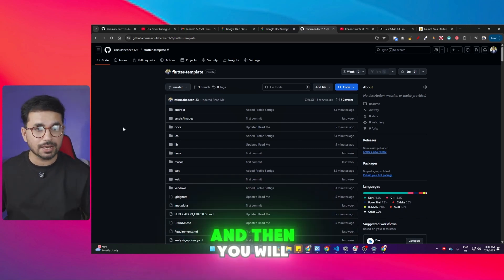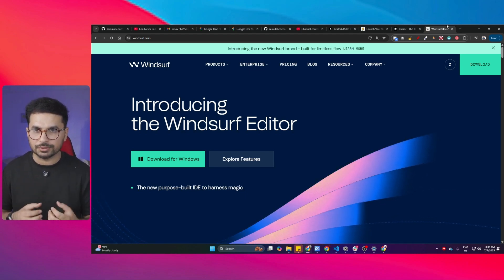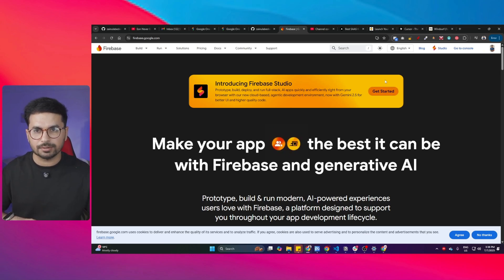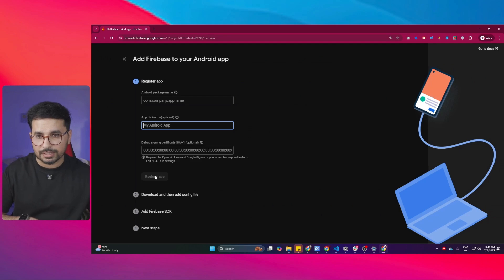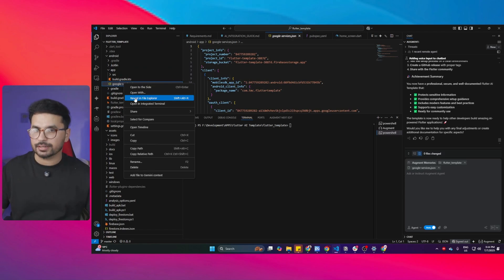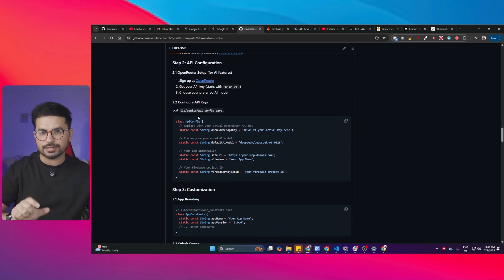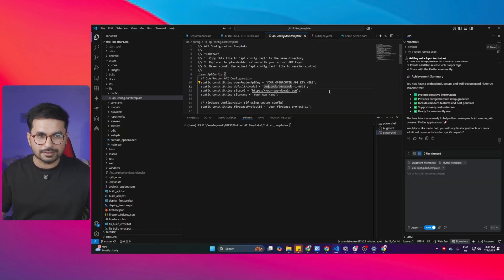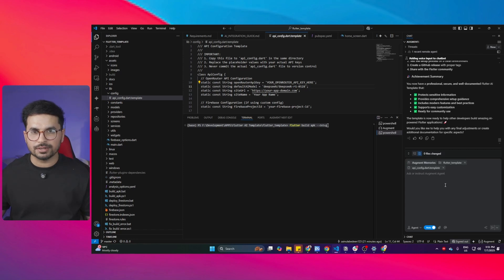How to Develop Mobile Apps for Android & iOS using Cursor AI Coding in Flutter 2025 - FREE TEMPLATE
🚀 In this video, I’ll walk you step by step through building a Flutter mobile app using Cursor AI coding — the fastest and smartest way to build modern apps in 2025. Whether you're targeting Android or iOS, this free Flutter 2025 template will help you launch a fully functional app in minutes using AI-assisted development.

🔥 This video features:
✅ Flutter 2025 Setup Guide
✅ Using Cursor AI for mobile app development
✅ Building for Android & iOS without writing code
✅ Free pre-built Flutter Template (UI + Auth + Firebase + Push Notifications)
✅ How to integrate Firebase, Auth, Splash Screens, and Monetization
✅ How to build mobile apps using AI tools like Cursor, Windsurf, Cline & Augment Code
✅ Build & deploy a full-stack mobile app without touching Xcode or Android Studio

💡 Why Cursor AI + Flutter is the future of Mobile App Development
Cursor lets you build apps faster with LLM-powered coding, contextual completions, and inline debugging — perfect for developers, solopreneurs, and AI builders.

✅ Tags / Keywords:
flutter ai template 2025

build android app with cursor

cursor ai flutter tutorial

ai generated mobile app

flutter firebase template

mobile app with AI 2025

flutter ios android template

free flutter app template 2025

cursor ai mobile app

build apps with cursor

no-code flutter development

android app ai builder

ios app flutter tutorial

best ai coding tools 2025

flutter full app tutorial

ai assisted app development

ai coding with flutter

vibe coding tutorial

cursor ai projects

app development using ai

free mobile app template flutter

flutter 2025 best practices

ai powered flutter project

flutter firebase integration

monetize flutter apps 2025